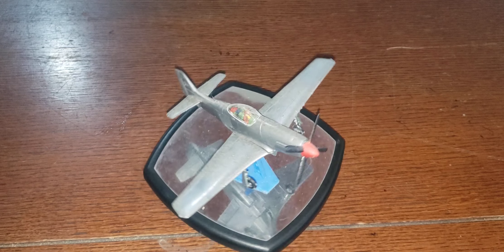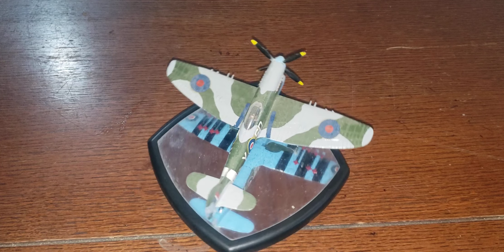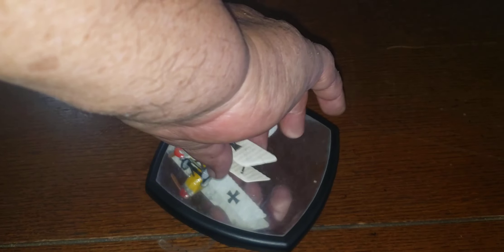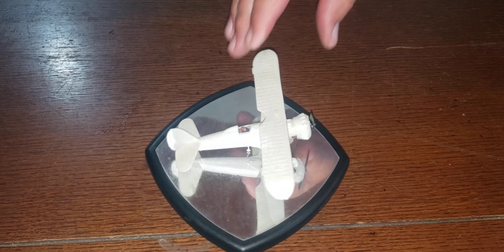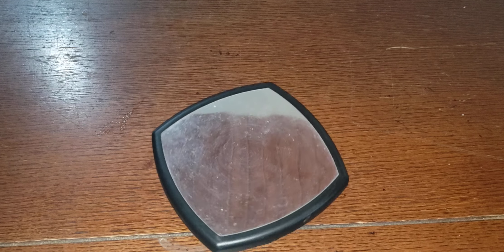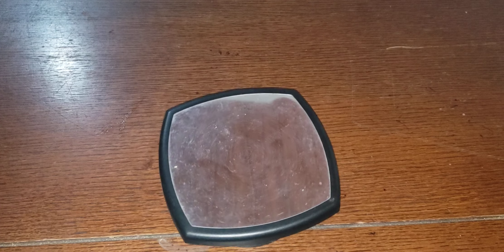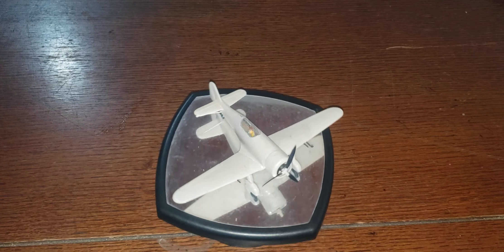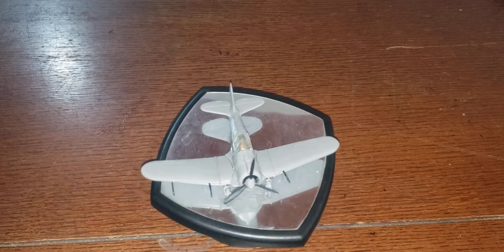Answers to "Name These model airplanes"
Thanks for subscriber's help here, (ddreamberry2) & in my email box I was able to name all but just a few. If you can help me find the names to the planes I can't currently name.